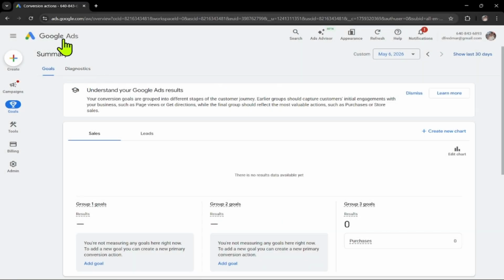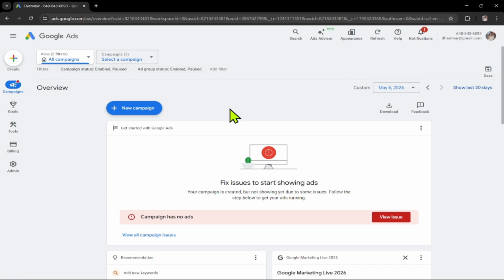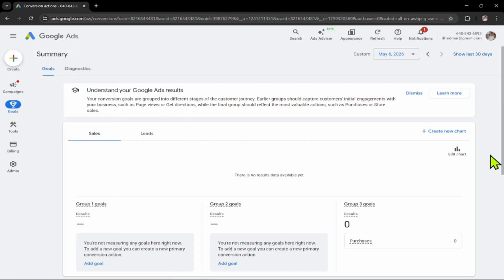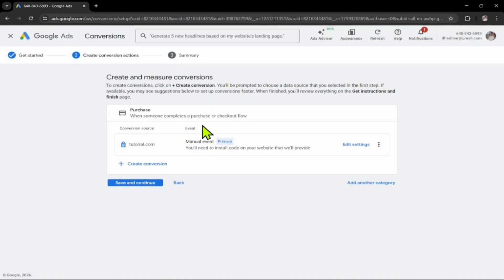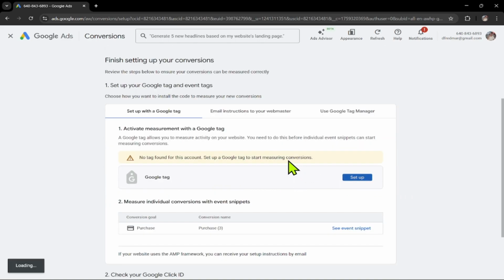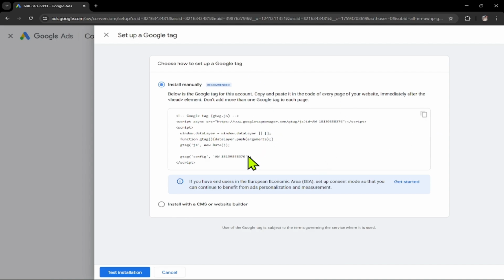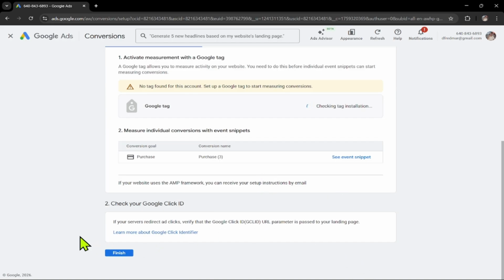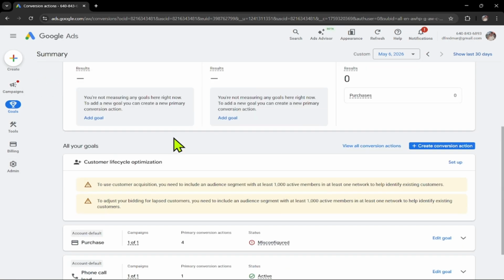How to Find Google Ads Conversion Id [2026 Full Guide]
In this video, I will show you how to find your Google Ads Conversion ID and Conversion Label for accurate tracking and integration. You’ll learn exactly where these identifiers are located within your account settings to ensure your conversion tags are configured correctly across your website or Google Tag Manager.

This Google Ads tracking tutorial will cover:
✅ Navigating to the Goals and Conversions summary in your Google Ads account
✅ Selecting specific conversion actions like purchases, leads, or sign-ups
✅ Accessing the Tag Setup section to reveal tracking identifiers
✅ Locating the Conversion ID (starting with AW-) and the unique Conversion Label
✅ Implementing the ID and Label within a Google Tag Manager conversion tag
✅ Setting up triggers to fire conversions on thank-you pages or form submissions

By the end of this video, you will know how to effectively retrieve your Google Ads Conversion ID to track your campaign success and optimize for better results.

If you’re searching for how to find Google Ads Conversion ID, Google Ads Conversion Label location, setting up conversion tracking in Google Tag Manager, or finding AW- conversion ID, this video is for you.

💡 Tip: If you are setting up tracking for multiple conversion actions, remember that while the Conversion ID remains the same for your entire account, each specific action has its own unique Conversion Label.